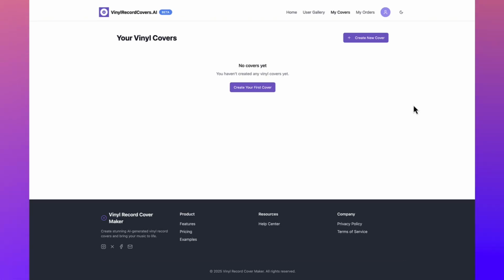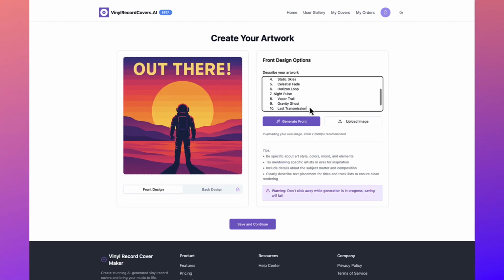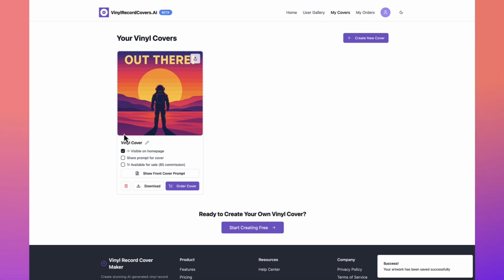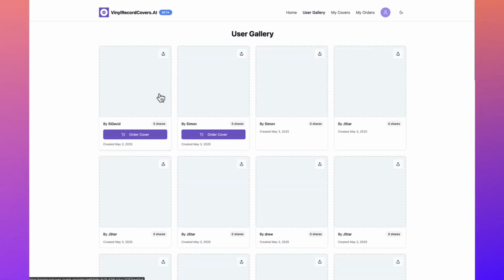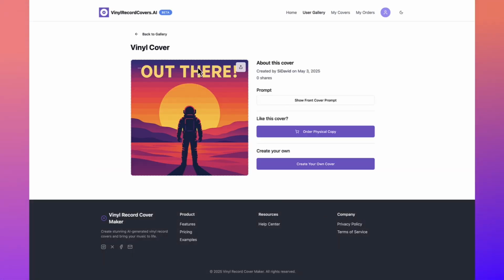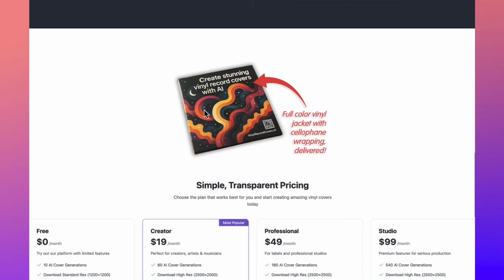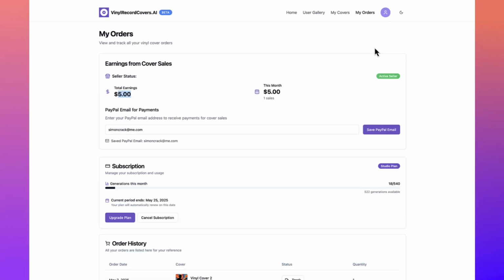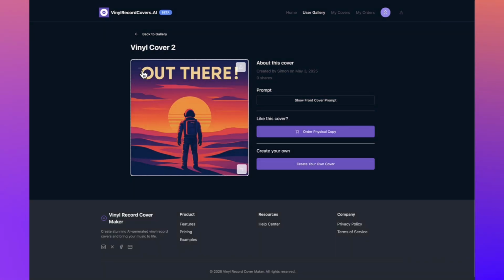VinylRecordCovers.AI Tutorial – Design, Share & Print 12" Custom Vinyl Cover Artwork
In this quick tutorial, I’ll show you how to use VinylRecordCovers.AI to generate professional-quality vinyl artwork in seconds using AI.

Whether you’re a musician, label, or just a creative soul, you can:

 • Instantly generate front and back record covers
 • Download high-res artwork
 • Or get real 12” vinyl covers printed, cellophane wrapped & shipped